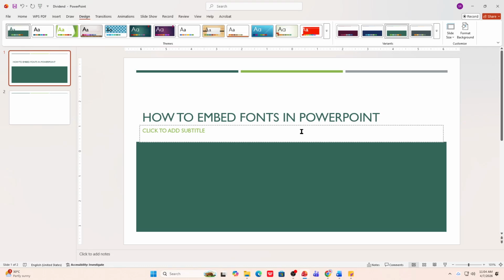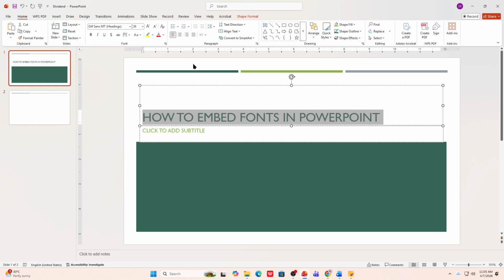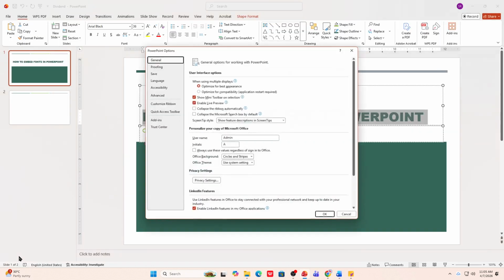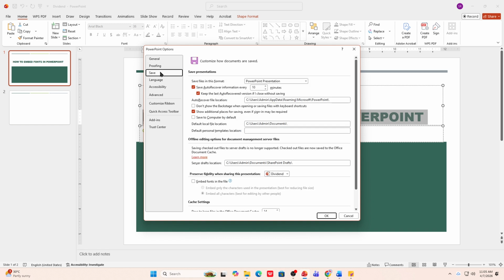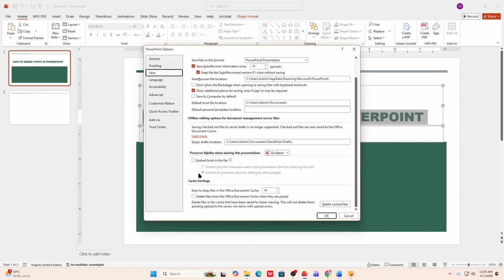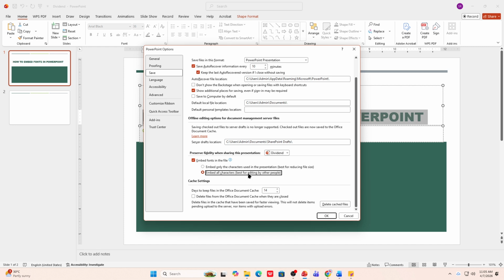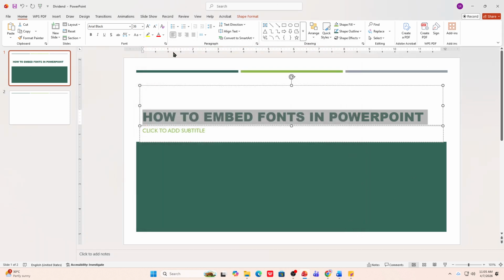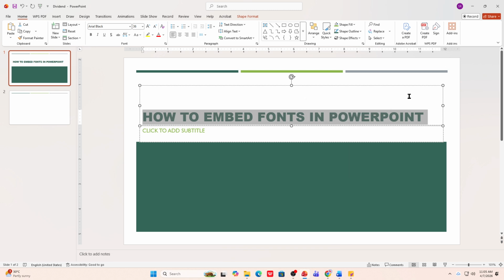How to Embed Fonts in PowerPoint [2026 Guide]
In today's video we cover: powerpoint tutorial, embed fonts in powerpoint, how to embed fonts in ppt, powerpoint font embedding tutorial, powerpoint 2026 guide, fix missing fonts powerpoint, include fonts in powerpoint file, powerpoint tips and tricks, microsoft powerpoint tutorial, ppt tutorial for beginners, how to use powerpoint 2026, powerpoint file compatibility, save fonts in powerpoint, power point tutorial, ppt fonts guide